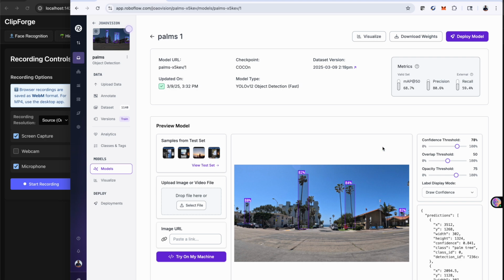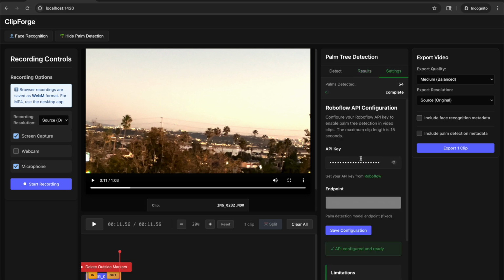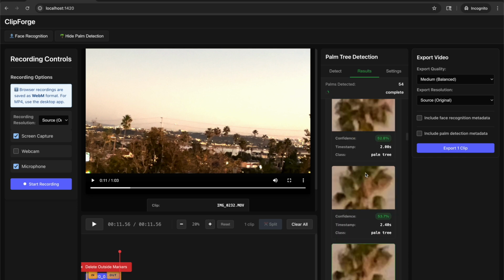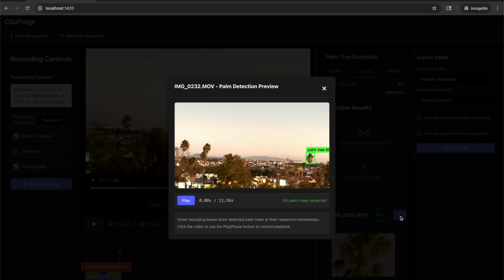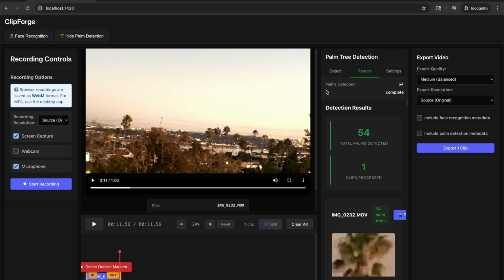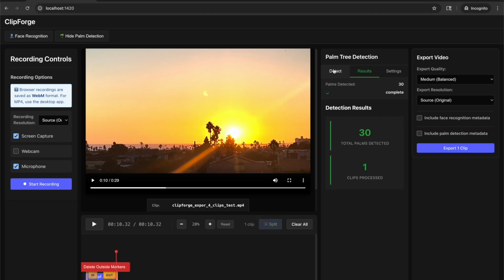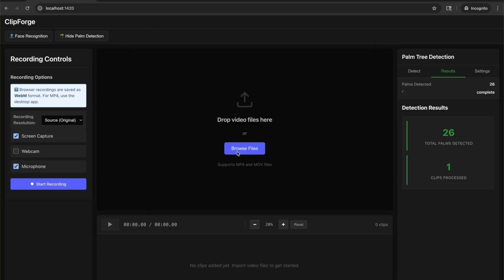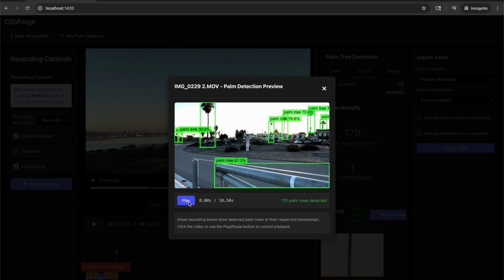AI First Video editor with object detection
This is the 3rd week submission of the 72hr mvp for the Gauntlet AI remote portion. The AI-first development approach was implemented in order to deliver with less than 72hours of receiving the requirements for this submission. The app demo includes object detection features enabled by API integration with the roboflow API. Facial Recognition features contained, but not on display.